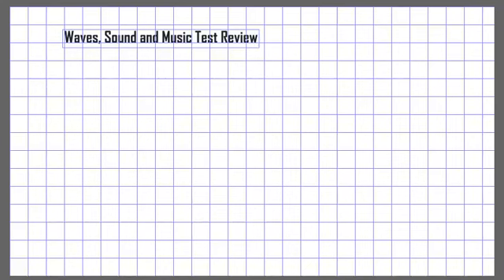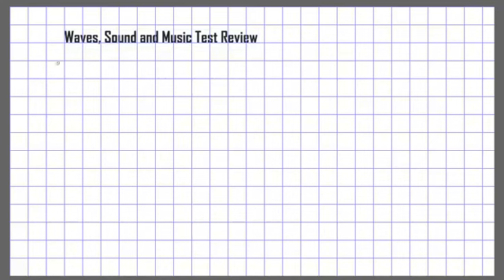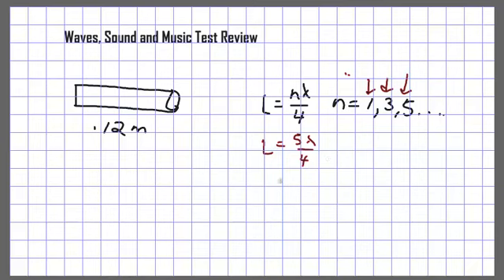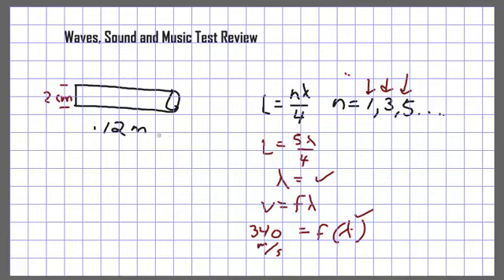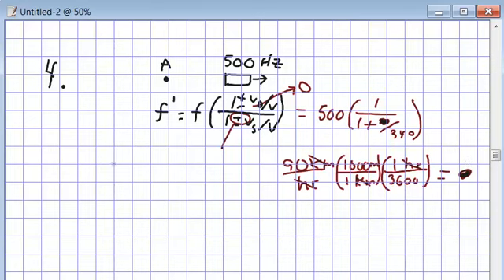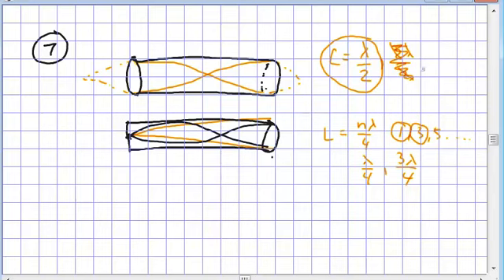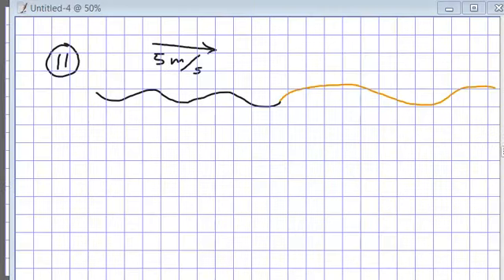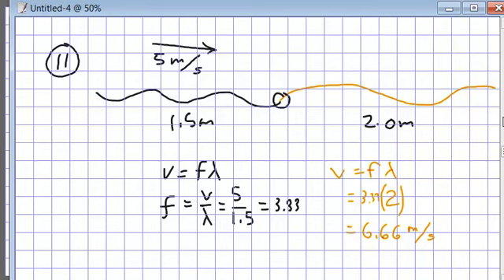wave test review hints